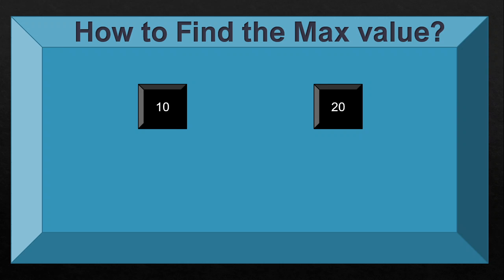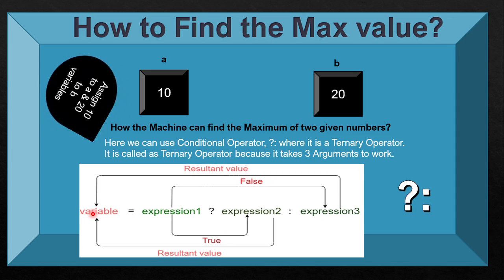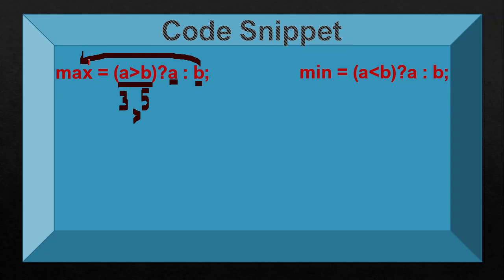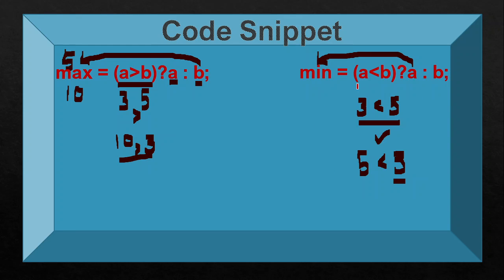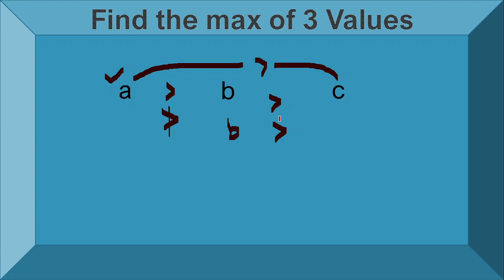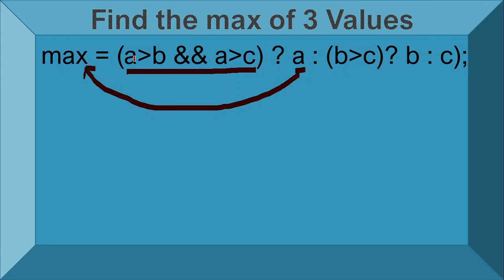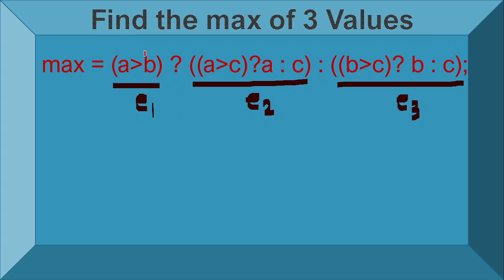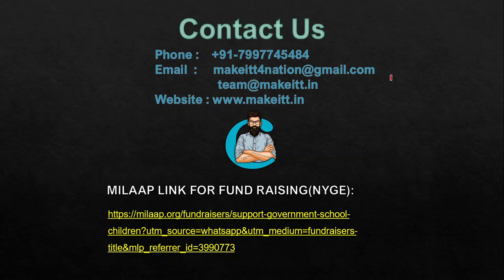Max of Three Variables Ternary Operator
Using Conditional Operator picking the maximum of Three values.

We are a Startup., for Nation Young Generation Empowerment by providing Practical Education to the Students

Please Donate, Share, Encourage and Support us in whatever comfortable means that you are capable: